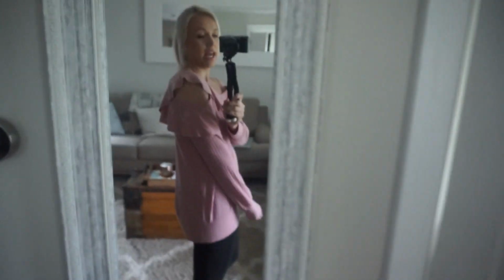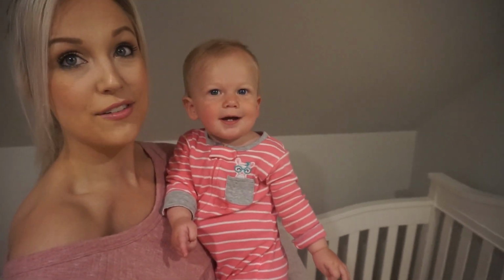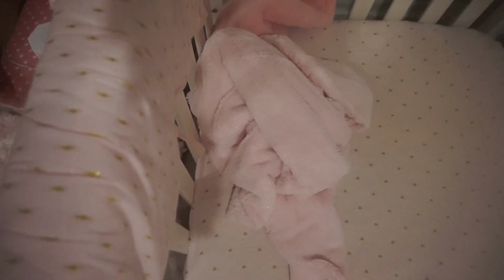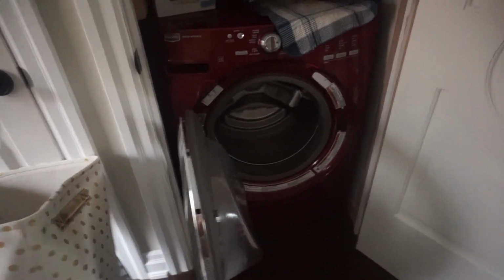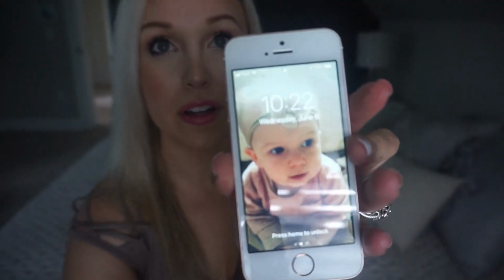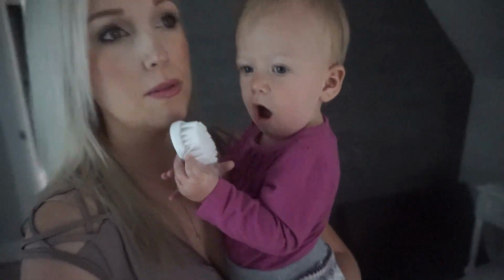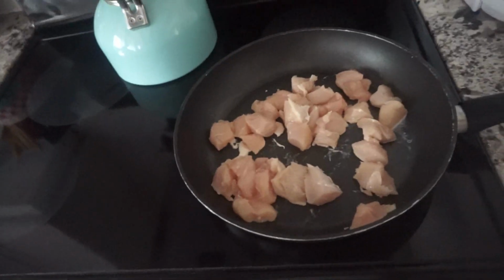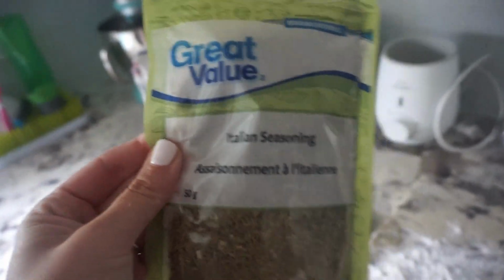Working Mom Day In The Life! Clean With Me! Bake and More!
Follow me today as I go to work, clean the house, cook and take care of my 11 month old baby girl! Pretty much solo mom over here as the hubby works ALOT! Love you all!